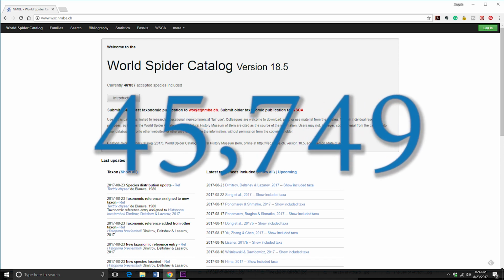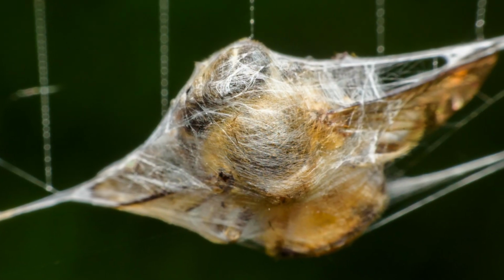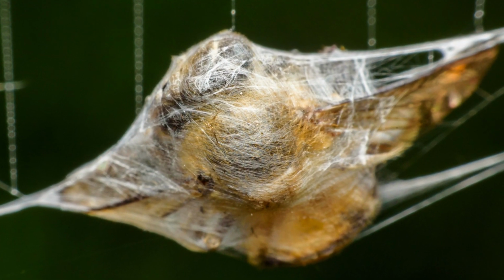Spiderweb vs. Cobweb - What You Need to know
Spider web vs. cobweb - what's the difference? How do you clean a spider web vs. a cobweb? Is cleaning a spider web vs. cobweb different for a professional house cleaner than a DIY cleaner?

Today on Ask a House Cleaner, we look at - you guessed it - spiderwebs and cobwebs. Tips from the World Spider Catalog about spider species and how spiders spin a web of silk to catch their prey.

How they live on bugs and water, and how cobwebs made of protein came to be. Angela Brown, The House Cleaning Guru, weighs in on maids clearing out cobwebs. Bonus: best extension pole tips.

*** GOOD KARMA LINKS FROM THIS SHOW ***
High Reach Cleaning Kit with 10-Foot Extension Pole
Microfiber Dusters w 2 Handle Sets, Durable 15~100 Inchs Long Telescopic Rod
Extendable Cobweb Duster
Swiffer Dusters Heavy Duty Extender Handle Starter Kit
Swiffer Dusters 360 Extendable Handle Starter Kit

*** SAVVY CLEANER TRAINING & CERTIFICATION FOR HOUSE CLEANERS AND MAIDS ***

*** ASK A HOUSE CLEANER ***
Ask a House Cleaner is a daily show where you get to ask house cleaning questions and we provide answers. Learn about decluttering, cleaning, and how to run a cleaning business.
Hosted by Angela Brown, founder of Savvy Cleaner Training for House Cleaners and Maids. Angela owned and operated one of the largest cleaning companies in the Carolinas for 25 years.

Each year Savvy Cleaner gives away scholarships to the Savvy Cleaner Network which includes training for house cleaners and maids, group coaching, and 24/7 network support. This trains them in personal protective equipment, chemical safety, cleaning equipment between jobs, how to clean techniques, and more. If you find value from this show and you want to pay it forward you can sponsor a cleaner here: